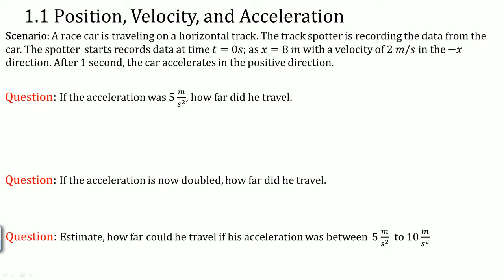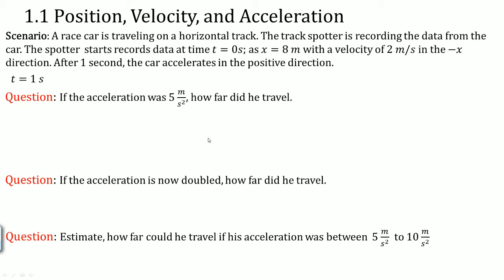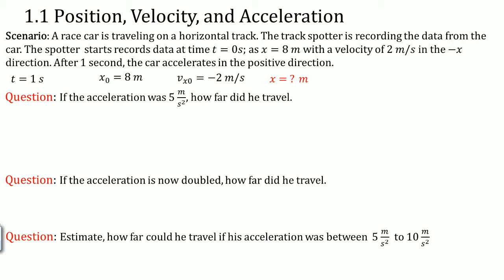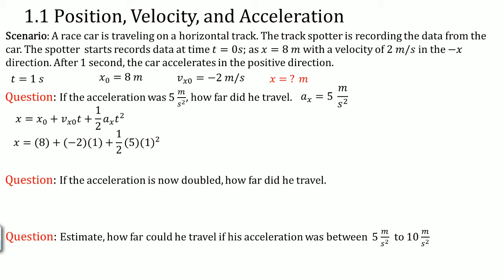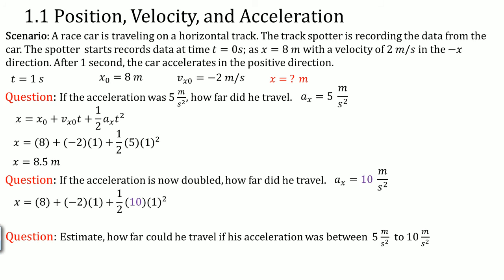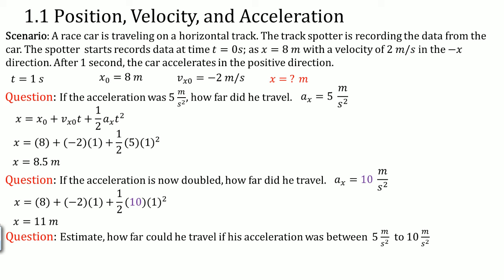5M2A5 Range of distance travel